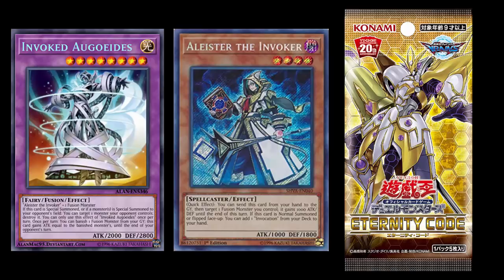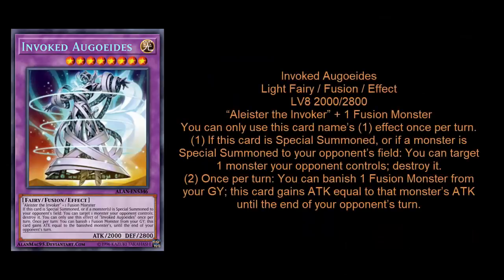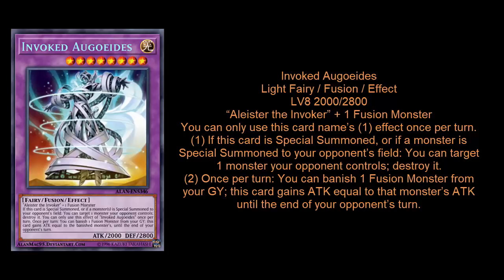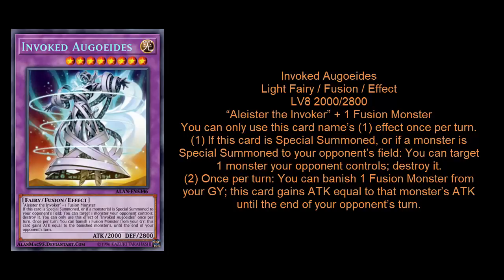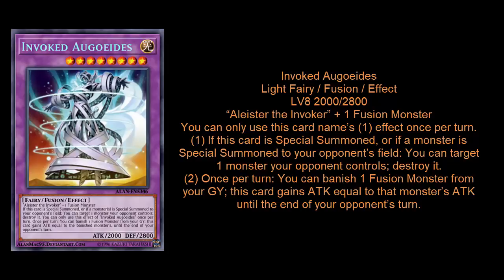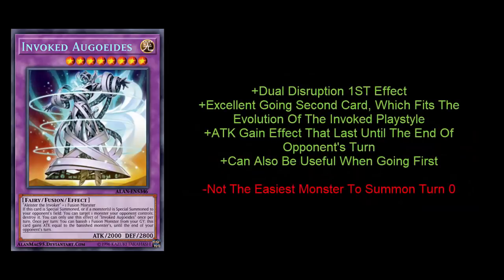Invoked Just Took A Huge Step Forward !! New Fusion Monster Is Amazing !!